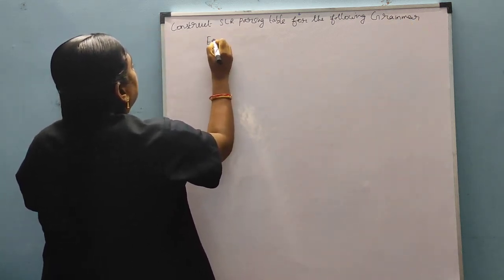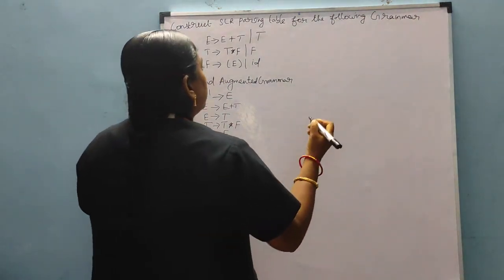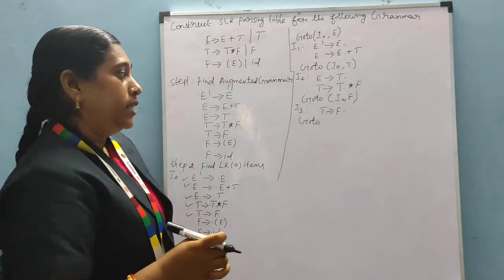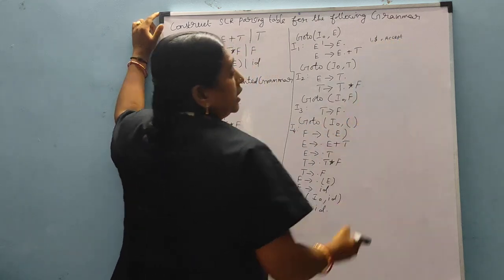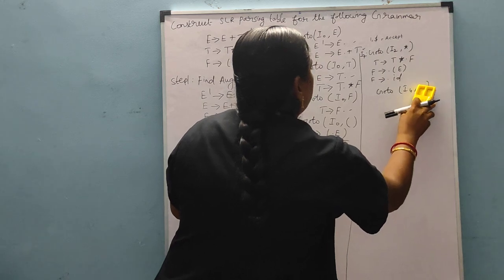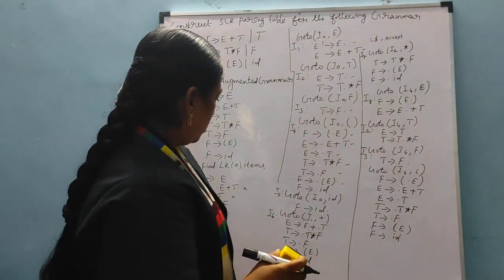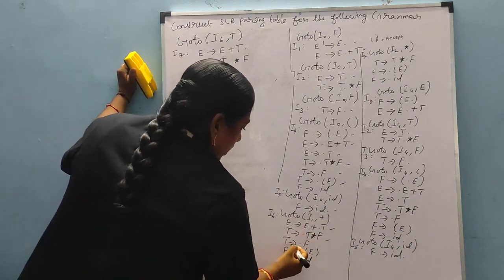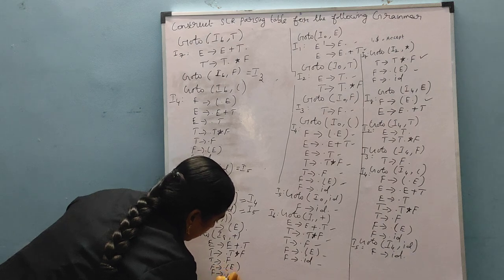Bottom Up Parsing Techniques - Part 1: Lectured by Dr.P.Jayabharathi - Assistant Professor